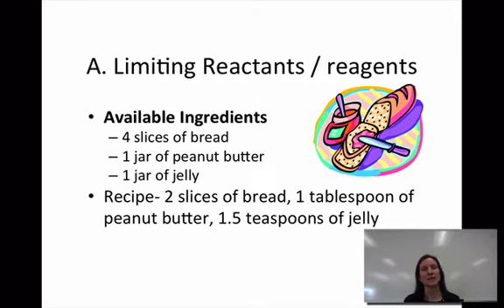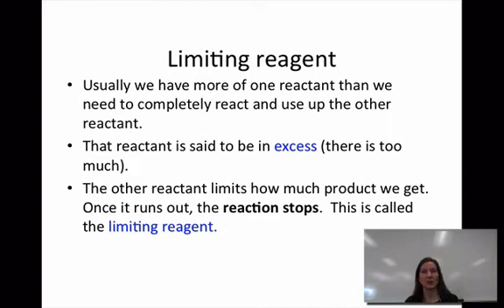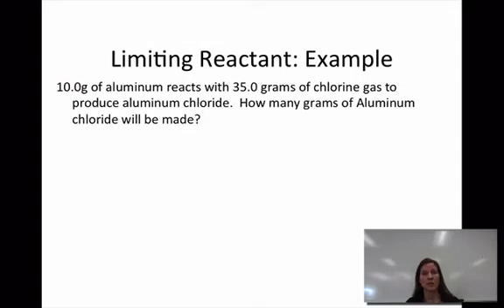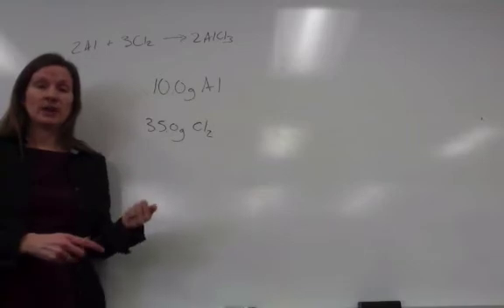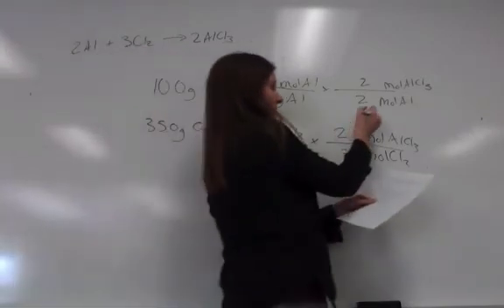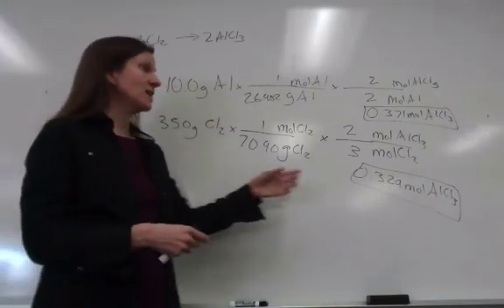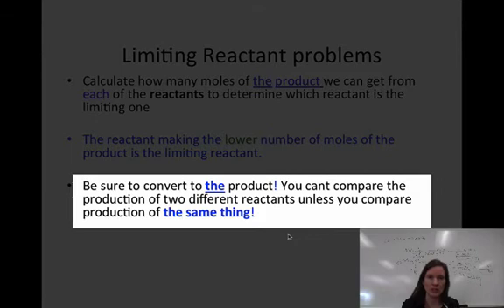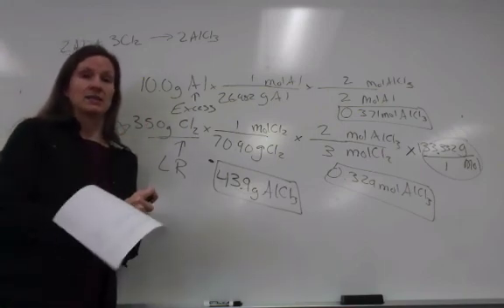Unit 8 video #3: limiting reactant